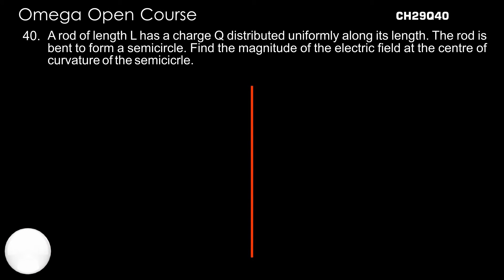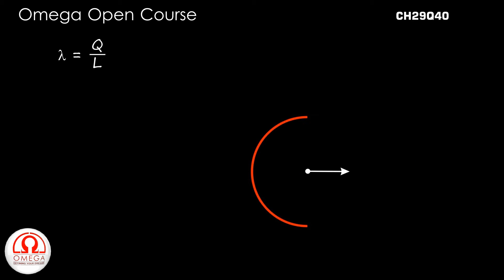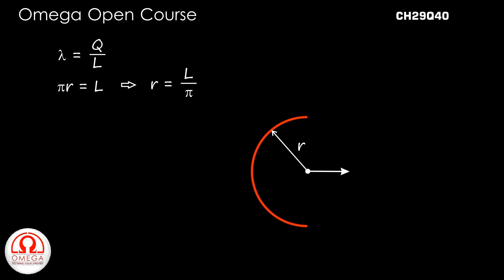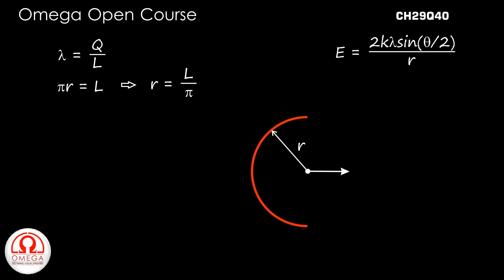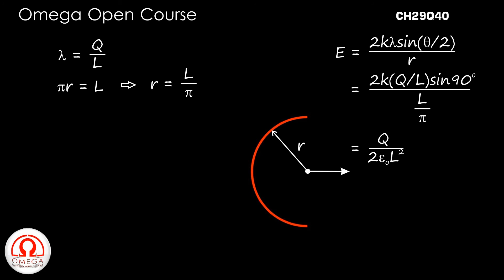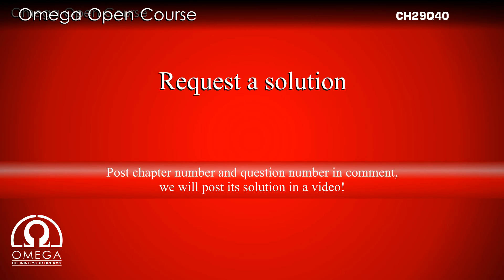H. C. Verma Solutions - Chapter 29, Question 40